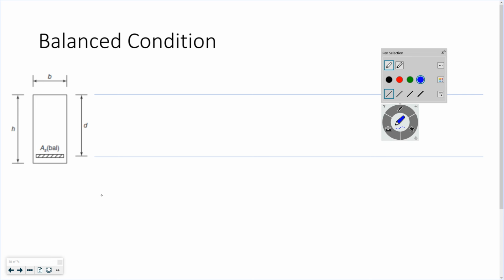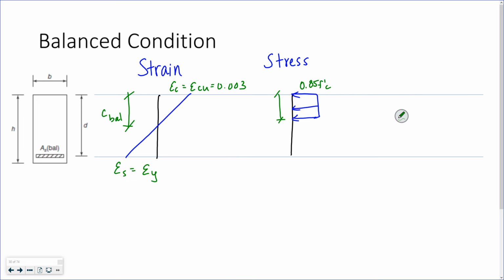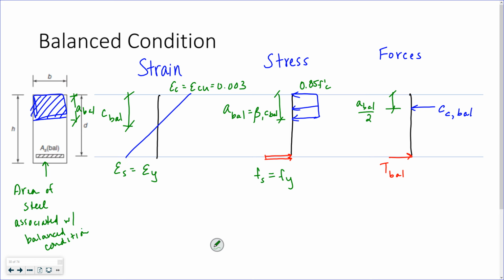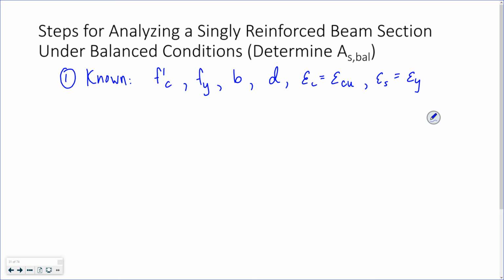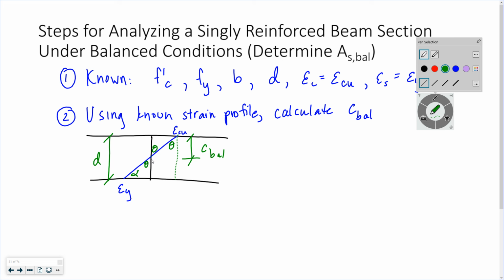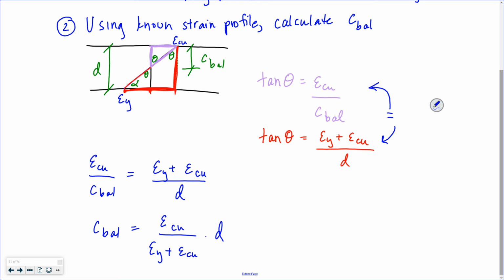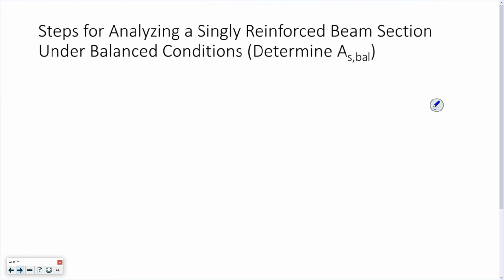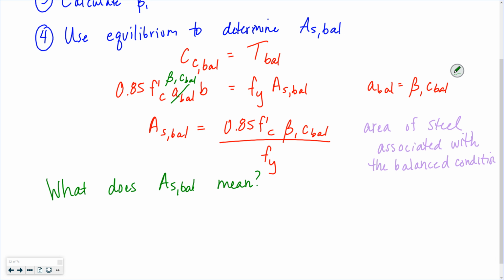UALR CNMG 4321 Lecture 2D: Reinforced Concrete Beam Balanced Condition